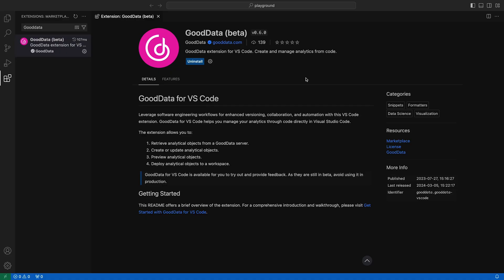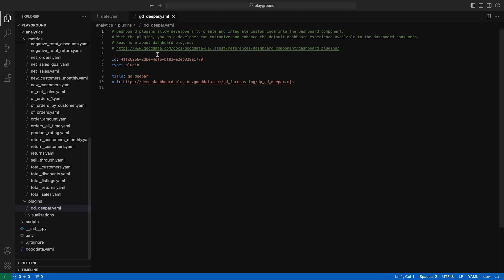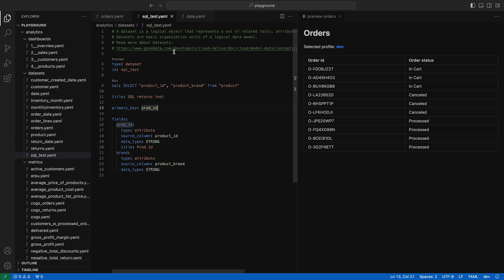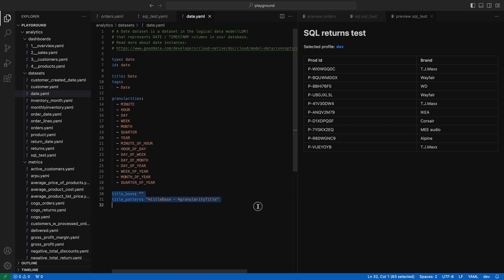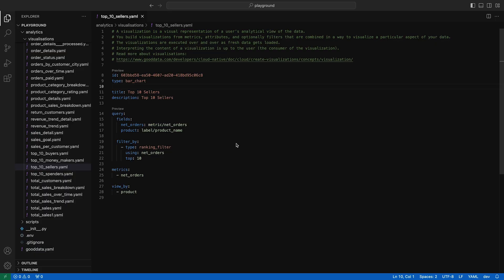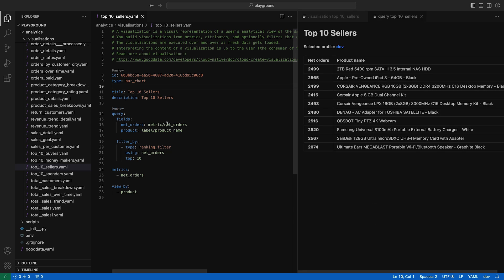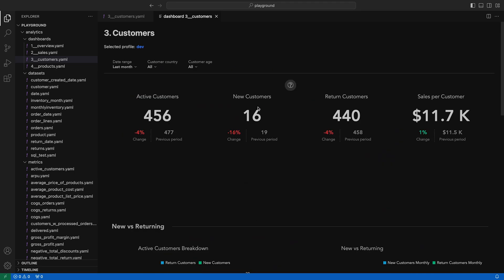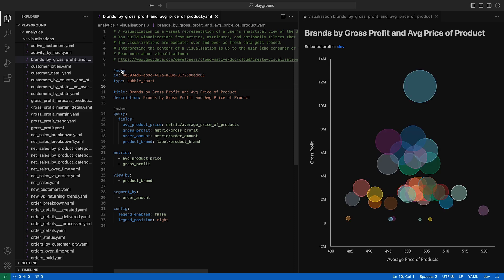#5 GoodData for VS Code | Preview queries, visualizations, dashboards, and more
Version 0.6.0 of GoodData for VS Code is out, and now we have preview functionality for visualization queries, visualization charts, and dashboards. This is a big milestone, as you can now preview all analytical objects (that matter) without leaving the comfort of your IDE.

In this vlog, we’re discussing GoodData for VS Code: what it is, why we built it, and the thought process behind it.

- If you wish to experiment with it yourself, here is a good starting point: